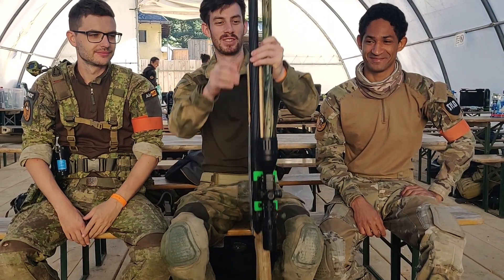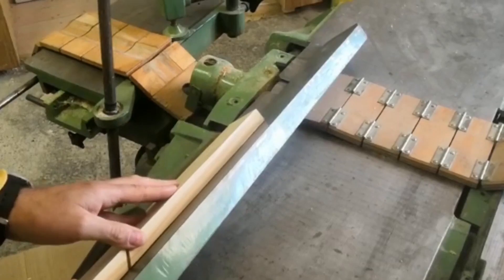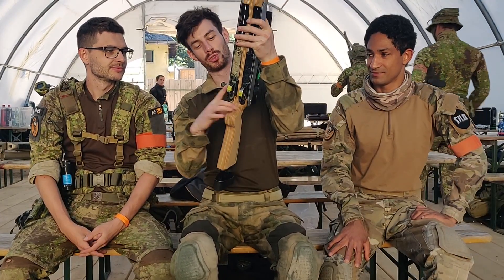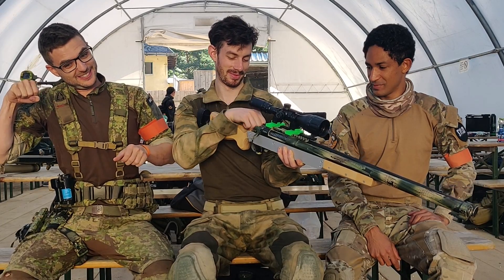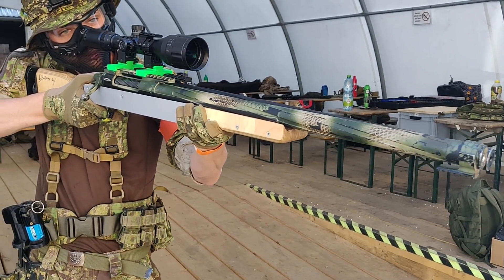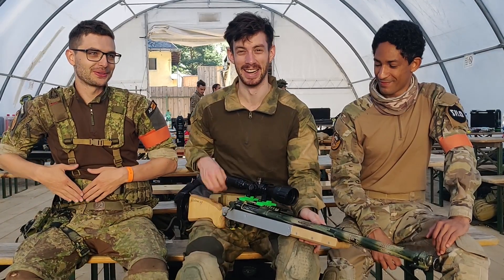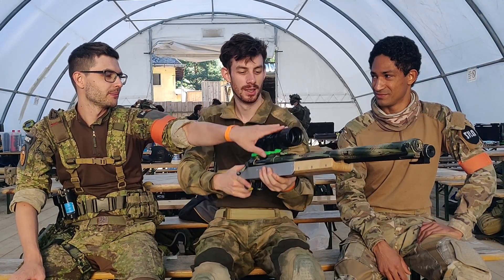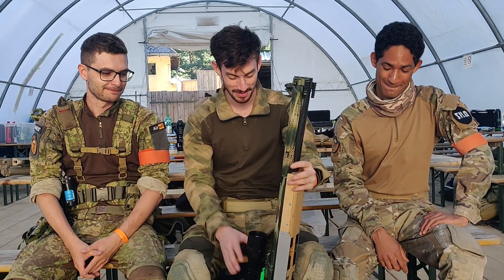Insane SSG24 Mod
Imagine getting hit by two SSG24´s at the same time. Magnus builds this beast of a sniper rifle together with his father, and I thought it is definitely worth showing it to you guys. Do you think I should give it a try?